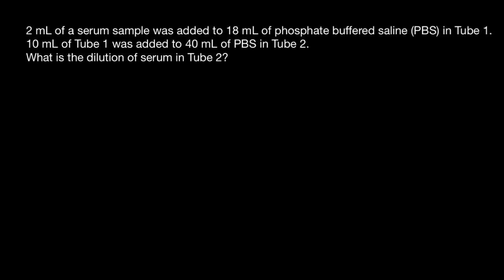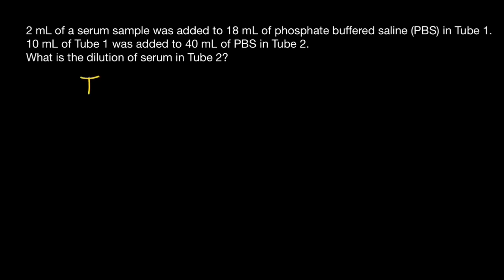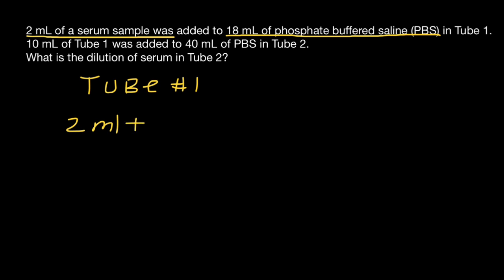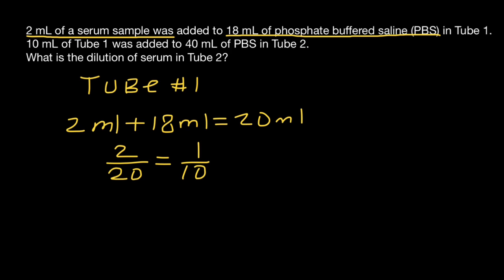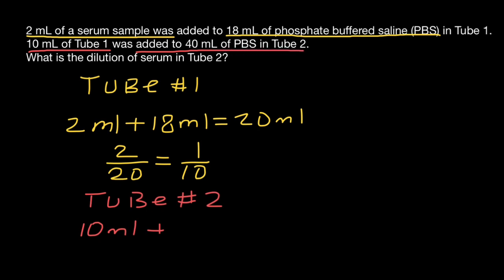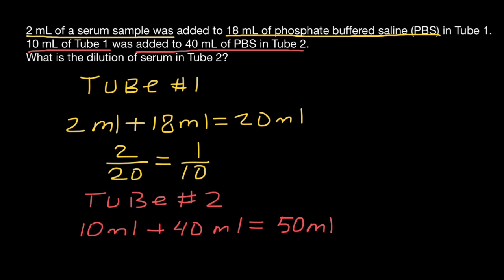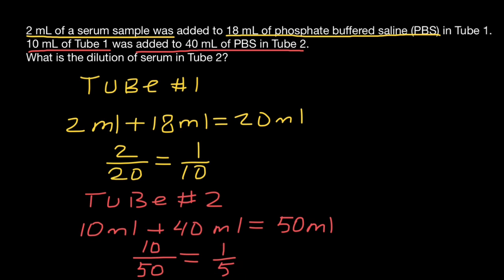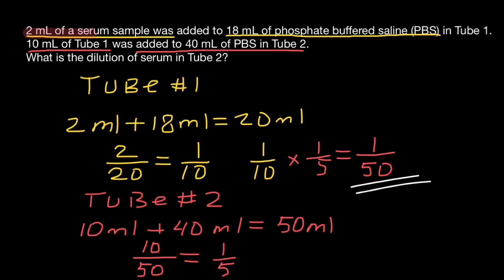Step-by-Step Guide to Serial Dilution Calculations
Serial dilution is a fundamental technique used in various scientific disciplines, including microbiology, biochemistry, and analytical chemistry. It involves the stepwise dilution of a concentrated solution to achieve a series of progressively weaker solutions. Accurate serial dilutions are crucial for achieving precise experimental results and maintaining the integrity of scientific research. In this article, we will delve into the concept of serial dilution and provide a step-by-step guide to performing dilution calculations accurately.

Understanding Serial Dilution

Serial dilution is employed when the concentration of a substance needs to be reduced gradually to ensure that each subsequent solution in the series contains a known and decreasing concentration of the target substance. This technique is particularly useful when dealing with highly concentrated solutions, as it allows researchers to work with manageable and measurable concentrations.

The dilution factor is a key concept in serial dilution. It represents the ratio of the final volume of the diluted solution to the initial volume of the concentrated solution. For example, a 1:10 dilution factor means that 1 part of the concentrated solution is mixed with 9 parts of the diluent (e.g., water or buffer) to obtain the desired concentration in the final solution. Each subsequent dilution in the series is carried out using the previous diluted solution as the new concentrated solution.

Performing accurate serial dilutions requires careful planning and precise calculations. The following steps will guide you through the process:

Step 1: Determine the desired concentration range: Start by defining the concentration range you want to achieve. For example, if you want a series of solutions with concentrations ranging from 10^-1 to 10^-6, you will need to plan for a 1:10 dilution series.

Step 2: Calculate the dilution factor: Determine the dilution factor required for each dilution step. In most cases, a 1:10 dilution series is preferred due to its simplicity and ease of calculation. However, other dilution factors can be used based on the specific requirements of your experiment.

Step 3: Calculate the volume of the diluted solution: Determine the volume of the diluted solution needed for each dilution step. To calculate this, multiply the dilution factor by the volume of the previous diluted solution. For example, if you have a 1:10 dilution factor and your initial volume is 1 mL, the volume of the subsequent diluted solution will be 0.1 mL.

Step 4: Determine the volume of the concentrated solution: Subtract the volume of the diluted solution from the total volume required for each dilution step to obtain the volume of the concentrated solution needed. For example, if the total volume required is 1 mL and the volume of the diluted solution is 0.1 mL, then the volume of the concentrated solution needed is 0.9 mL.

Step 5: Repeat the process for subsequent dilutions: Repeat steps 3 and 4 for each subsequent dilution in the series. Use the volume of the previous diluted solution as the new volume of the concentrated solution for the next dilution step.

Step 6: Perform the dilutions: Prepare the necessary equipment, such as pipettes and dilution tubes, and carefully carry out each dilution step according to the calculated volumes. Be precise in your measurements to ensure accurate results.

Problem:

2 mL of a serum sample was added to 18 mL of phosphate buffered saline (PBS) in Tube 1.  10 mL of Tube 1 was added to 40 mL of PBS in Tube 2.  What is the dilution of serum in Tube 2?​​